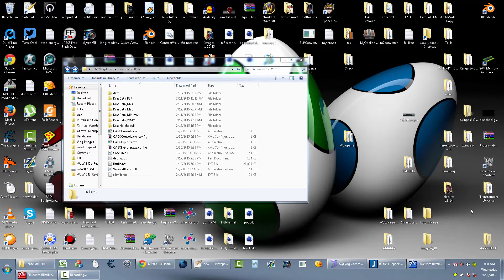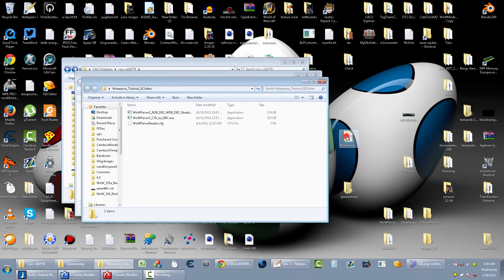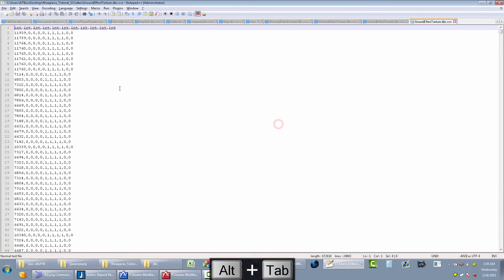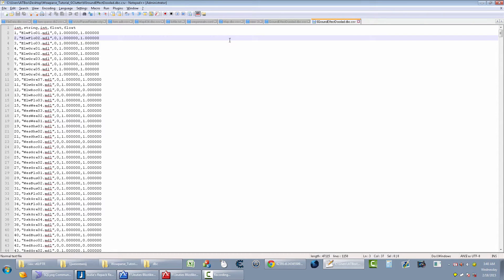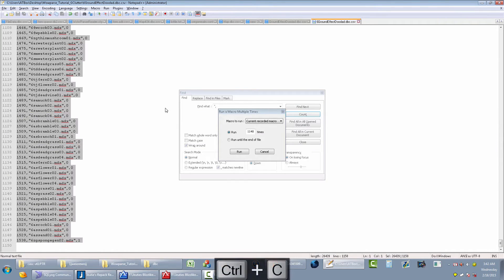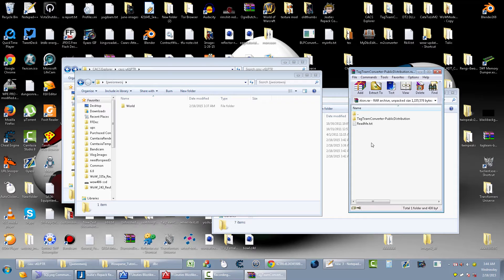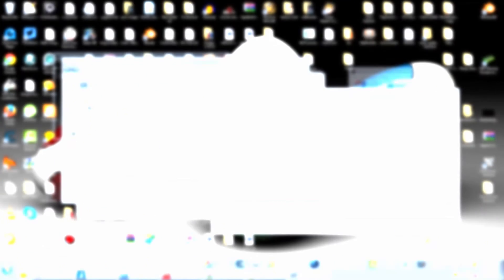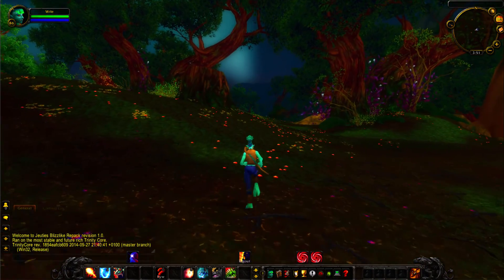WoW 3.3.5a - Adding Ground Clutter Effects To The Draenor 335a Map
This will most likely be the final video for this series regarding this map.  Thanks to everyone who showed interests in this project. But now I'm on to other things.

I hope everyone that watched it learned something new that they didn't know or fully understand before. :) (even if it's as small as making macros in Notepad++.)

The music I'm using is available to BBTV/TGN YTuber Partners, if you want to get partnered, then check out a little page I put together detailing the minimum requirements and my personal tips over at my

The titles are "Gravitation 1" and "Baby Come Along"